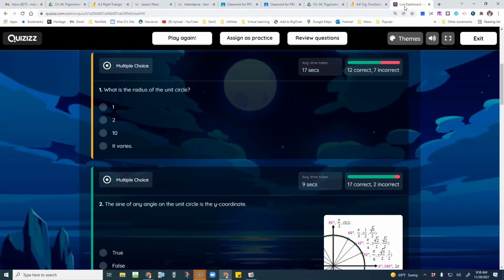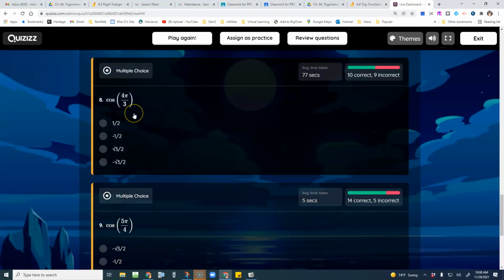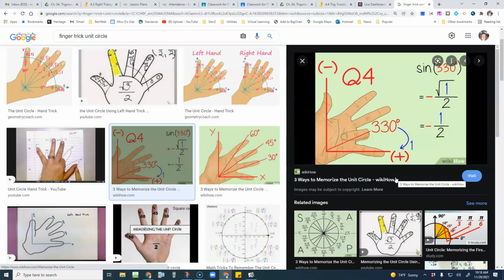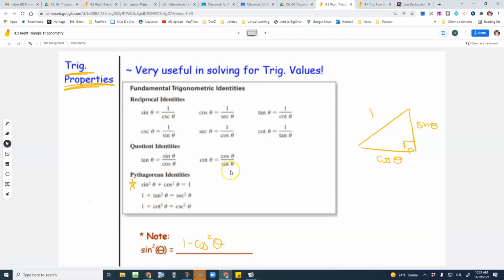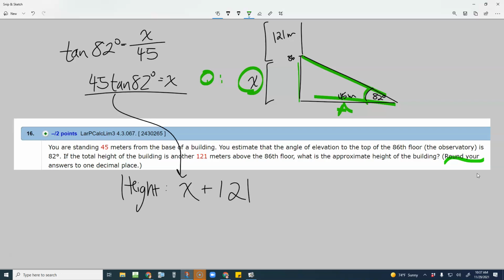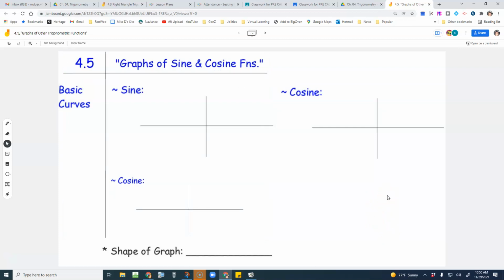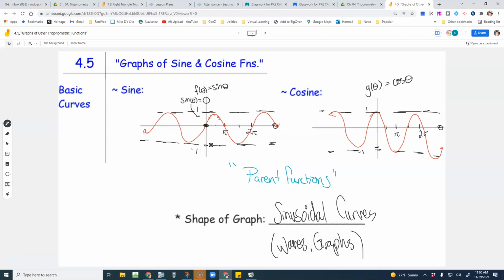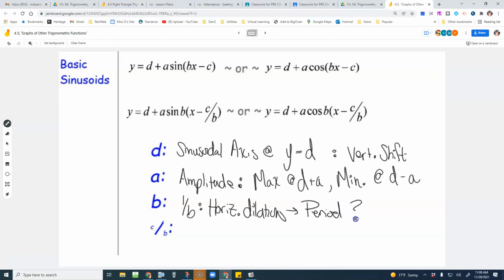HPC 4.5, Graphs of Sine and Cosine Functions (part 1), 11.29.21